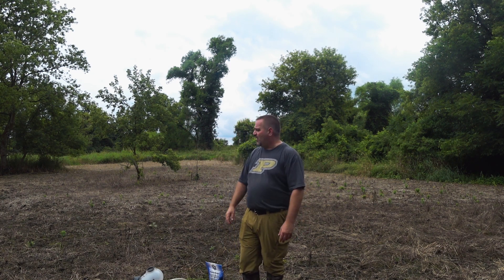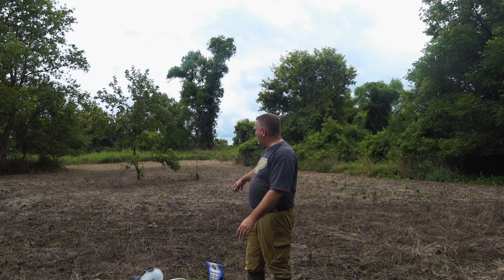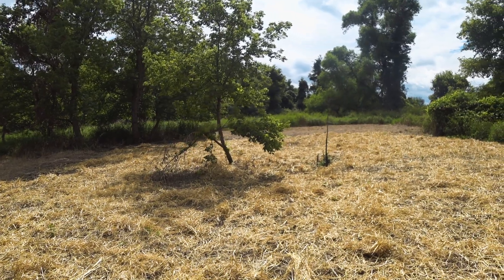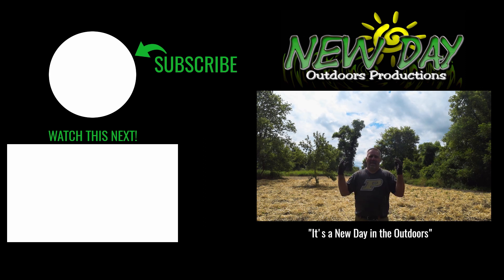No Till Fall Food Plot with Minimal Equipment - 2020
I love these small food plots in areas where tillage equipment cannot reach.  Once again I put the Extreme Blower Seeder XD to work in my favorite fall food plot.

Music:  I'll Be There by Graham Colton via Music Bed subscription

Hunting Gear that I use:
Broadheads - Magnus Broadheads, Black Hornet Ser-Razor
Magnus Broadheads, Bullhead kit 125 gr
Decoys - Dave Smith Decoys
Release - Hot Shot Manufacturing, X-Spot
Bows - Elite Ritual 33 (big game) and Elite Z28 (turkeys), both 60# and 29" draw
Sights - Sword Twighlight Hunter
Rests - Whisker Biscuit
Quiver - Tight Spot
Stabilizers - Elite 7" (big game), Sims S-coil (turkeys)
Peep Sight - Hot Shot Manufacturing, Accupeep
Arrows - Victory V1 300 spine
Fletch - Gateway 4" feathers
Nocks - Nocturnal

Filming Gear that I use:
Camera Arm - Fourth Arrow Triple Arm
Fluid Head - Manfrotto, 701 HDV
Tri-Pod - Manfrotto with leveling column
Main Camera - Sony A6500
Lenses - Sony 18-105 f/4.0
Sony 50 f/1.8
Sigma 16 f/2.8
POVs - GoPro Hero 3+ Black
Microphones - Rode Video Micro
Sennheiser Wireless
Monitor - FeelWorld F450

Video Editing Equipment
AMD 7 1700 CPU
ASUS B350 Motherboard
16GB RAM
GTX 1060 6GB GPU
Adobe CC Suite
Davinci Resolve